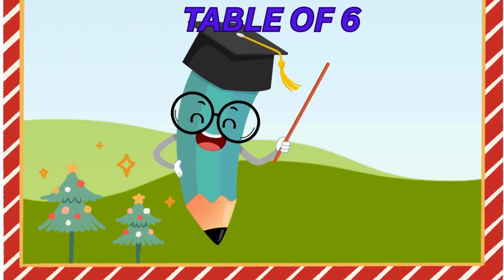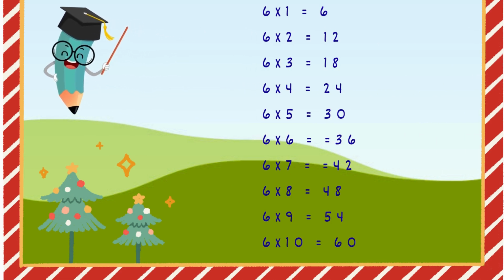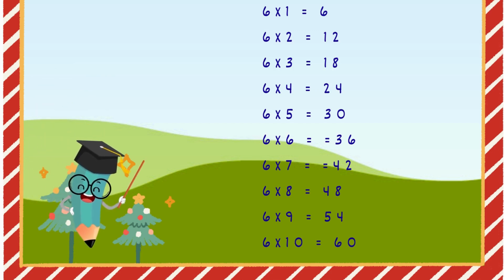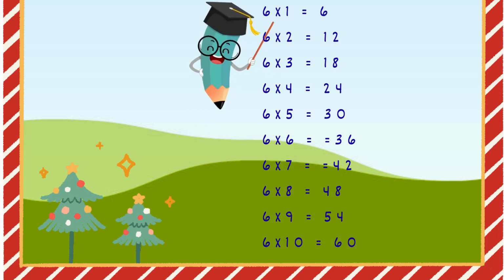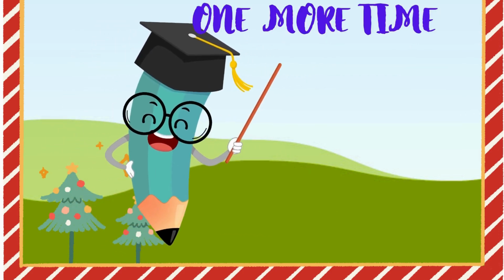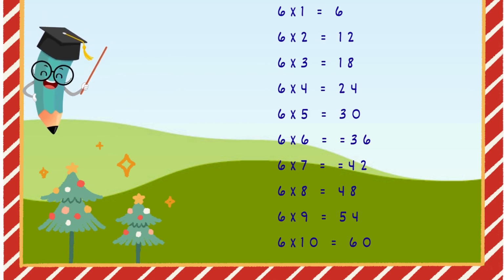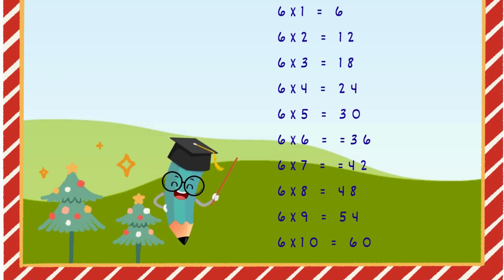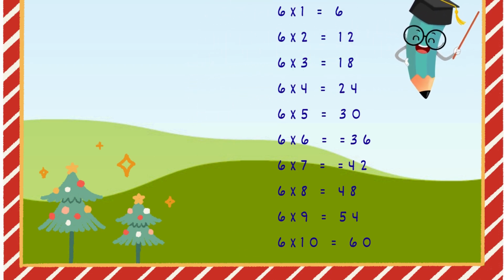Learn 6 Times Table | Multiplication Table of 6 | Easy and Fun Learning for Kids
In this video, children can easily learn the 6 times table (6 x 1 to 6 x 10) with clear pronunciation and simple repetition. Perfect for beginners, school students.

👉 Watch, repeat, and remember!
🎵 Fun and educational way to learn multiplication.